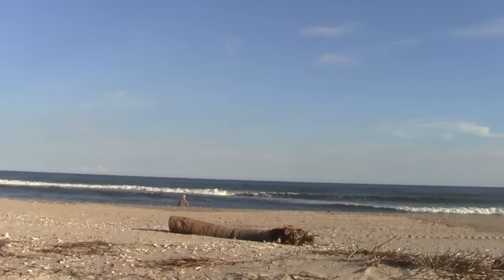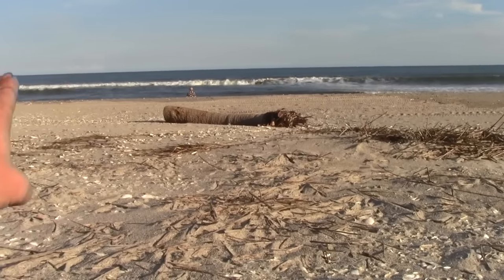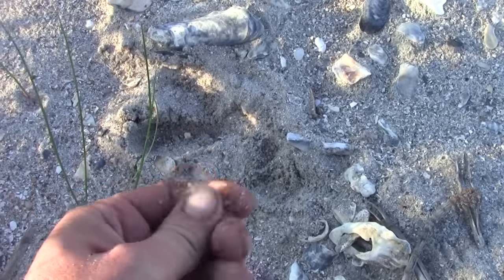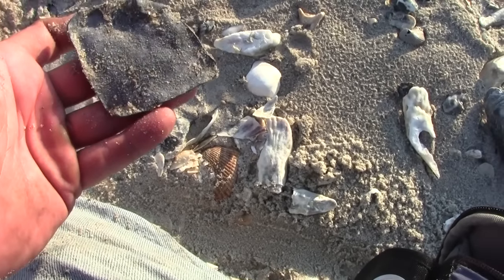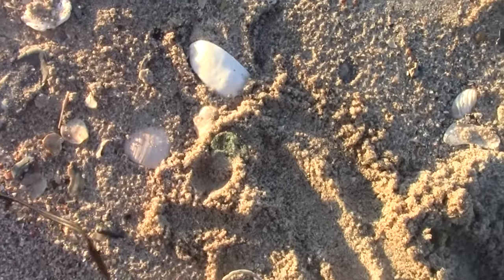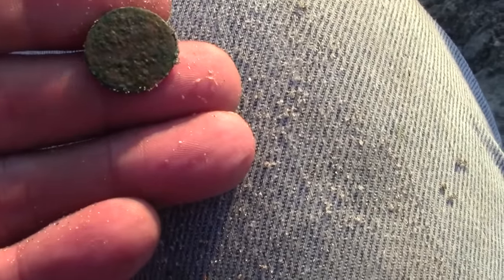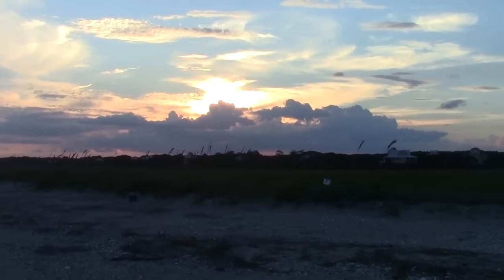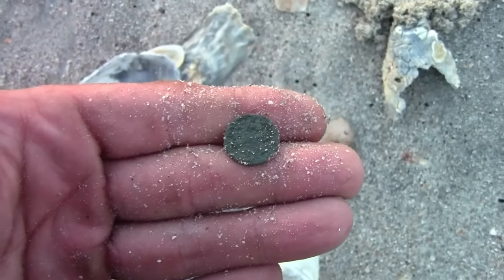metal detecting : hittin' the beach with the big 13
It's to turn this into a FULL TIME Fan-supported Channel: We need your help with funding!

sign up for minds...it's like facebook, but with tits.

Time to decompress with a little metal detecting on the beach, damn nice night to be out too!